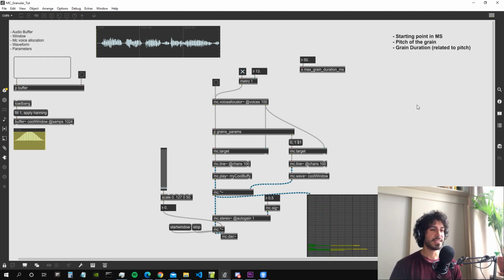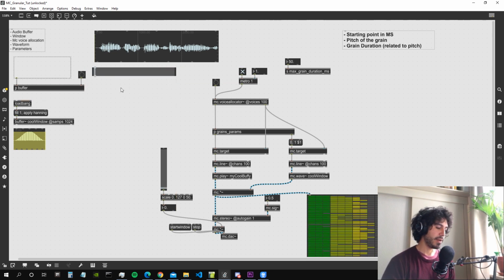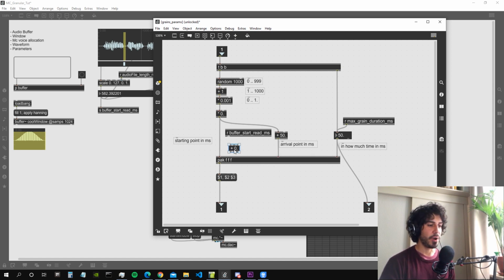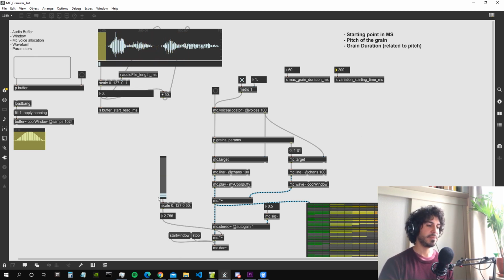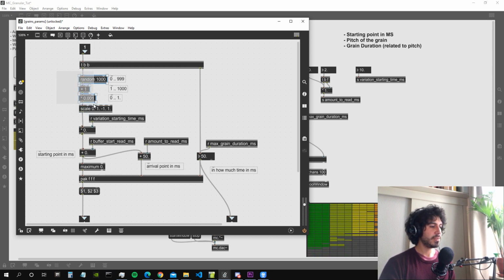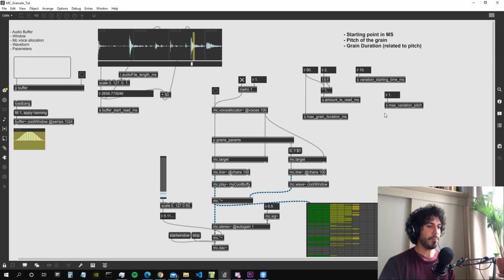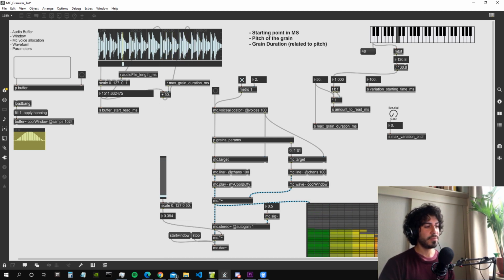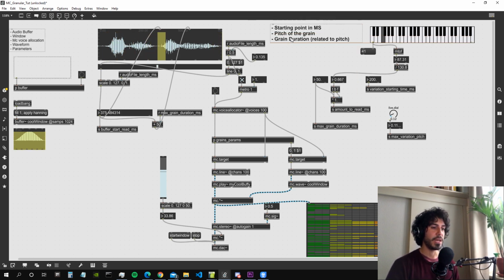MC in Max/MSP | 05 - Granular Synthesizer Part Three (END)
Last video of the MC granular synth in Max/MSP.
In this video we implement parameters to change the reading point in the buffer, the pitch of the grains, and randomization of these.